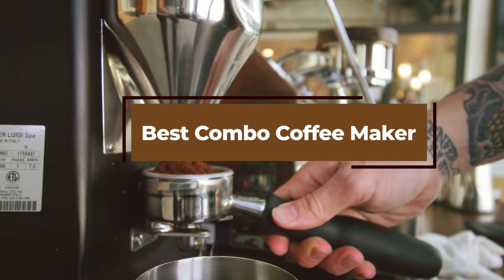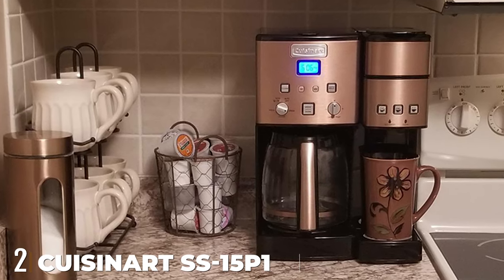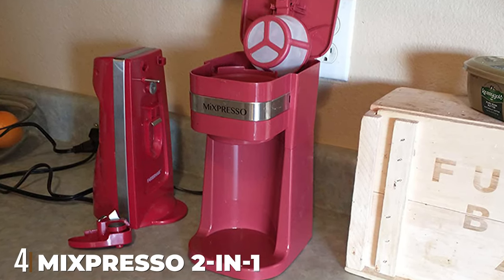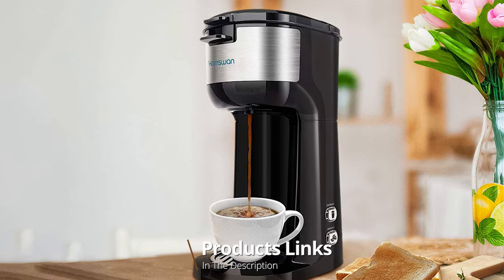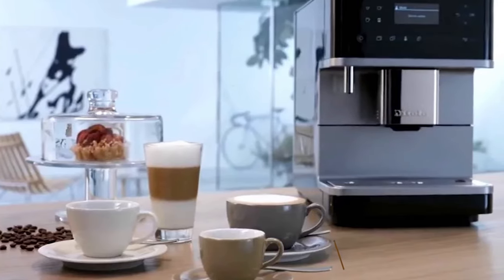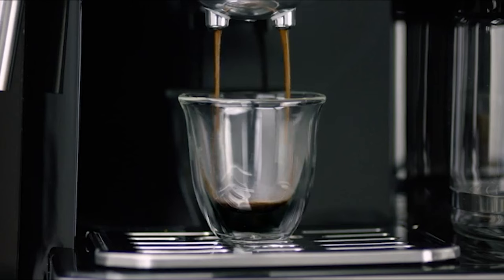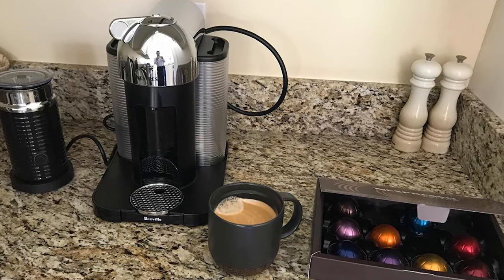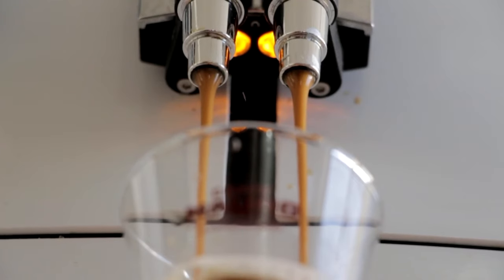Top 10 Best Combo Coffee Makers in 2024 | The Ultimate Countdown, Reviews & Best Picks!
Links to the Best Combo Coffee Makers we listed in today's Combo Coffee Maker review video:

1 . Hamilton Beach 2-Way Brewer Coffee Maker
2 . Cuisinart SS-15P1 Coffeemaker
3 . Cuisinart CHW-14 Coffee Plus 10-Cup Thermal Programmable Coffeemaker
4 . Mixpresso 2-In-1 Single Cup Coffee Maker
5 . Mr. Coffee BVMC-DMX85-RB 12-Cup Programmable Coffeemaker
6 . Single Serve Coffee Maker, HAMSWAN K Cup Coffee Maker
7 . Keurig K-Duo Essentials Coffee Maker
8 . Miele CM6150 Coffee Maker
9 . DeLonghi Combo BCO430BM
10 . Breville Nespresso Vertuo Coffee and Espresso Machine

What are the Best Combo Coffee Makers in 2024?

In today's video we reviewed the Top 10 Best Combo Coffee Makers on the market in 2024. We made this list based on our personal opinion and we ranked them in no particular order, after doing our research based on their prices, quality, durability, brand reputation and many more.

After watching this video you will know which are the best budget, top selling and top rated Combo Coffee Maker on the market today.

If you choose from this list you can be sure that you buy one of the best Combo Coffee Makers available today.